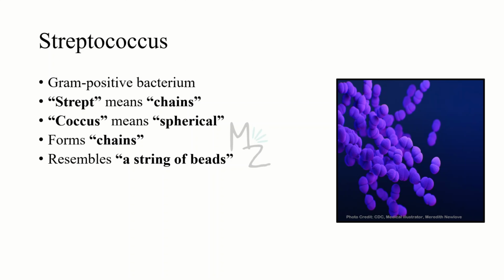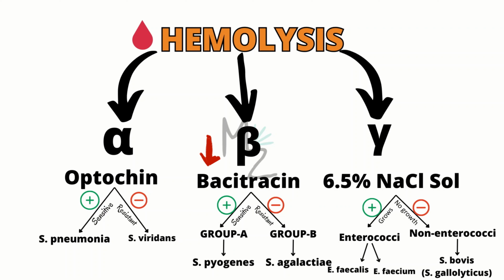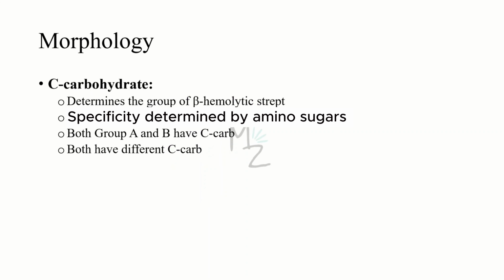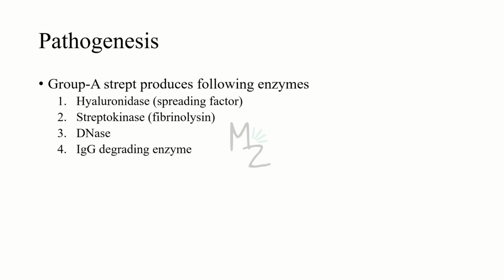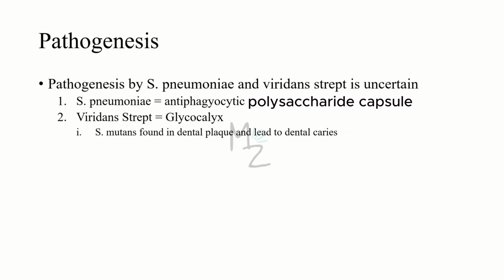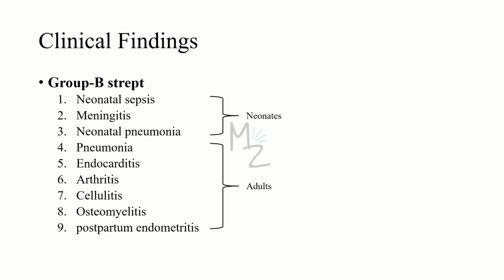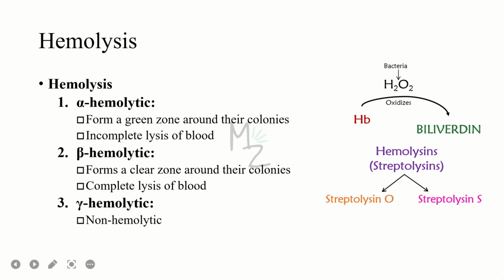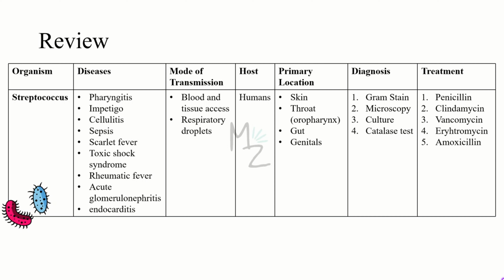Microbiology: Streptococcus & its Classification (Lancefield, Hemolytic) Detailed Lecture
Streptococcus is a gram positive bacterium forming chains and is responsible for causing pharyngitis, skin and soft tissue infections, scarlet and rheumatic fever, streptococcal toxic shock syndrome etc.
Assalamualaikum everyone!
I hope you all are fine. Today, I am lecturing you on Streptococcus, its morphology, lifecycle, habitat & transmission, pathogenesis, clinical findings, lab diagnosis, treatment & prevention. I hope you'll find this video helpful. Share your valuable feedback in the comments.
Cheers!

🔗Link:
☆Parasito MCQS Ebook ($12)
🎬Videos
💎Socials
🛍️ AMAZON RECOMMENDATIONS:
Books 📚

TIMESTAMPS:🎯
00:00 Intro
00:21 Streptococcus
1:31 Lecture Outline
1:48 Classification of Streptococcus
7:45 Morphology
10:56 Habitat
11:29 Transmission
11:49 Pathogenesis
19:33 Clinical Findings
23:55 Lab Diagnosis
28:57 Treatment
30:28 Prevention
30:55 Review
31:52 Socials